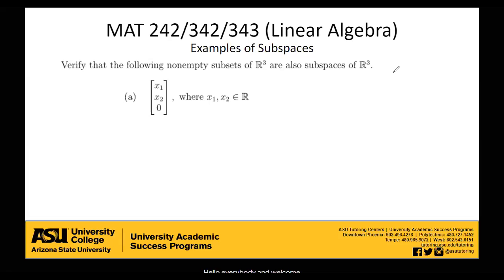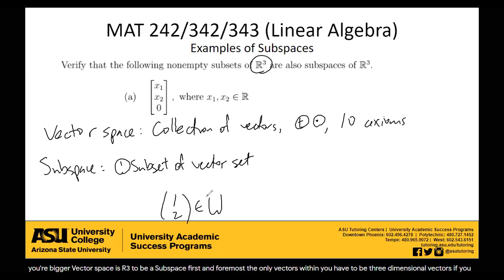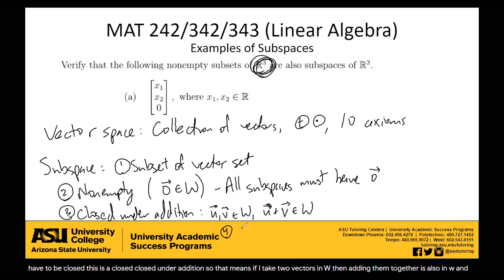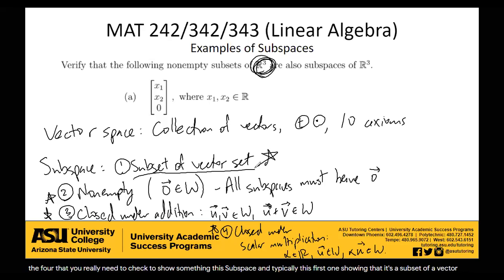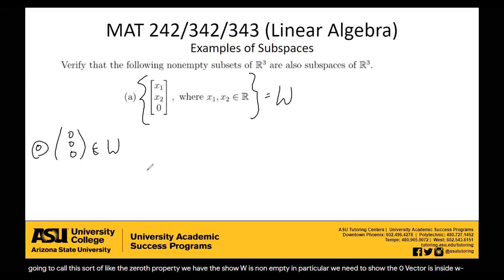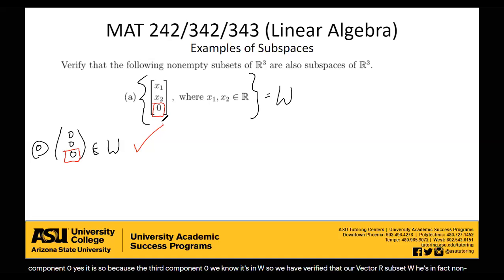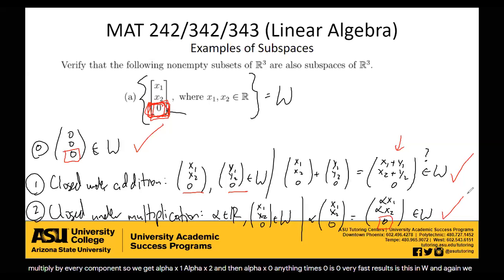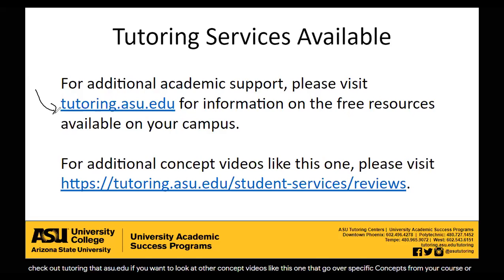Example of R^3 Subspaces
This is a video covering the topic: Subspace